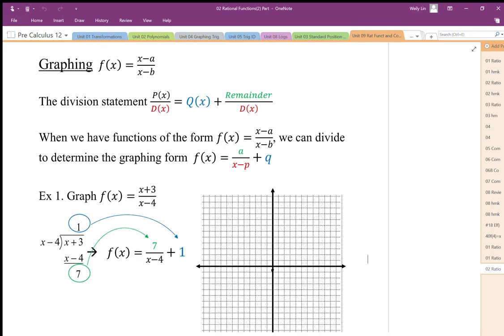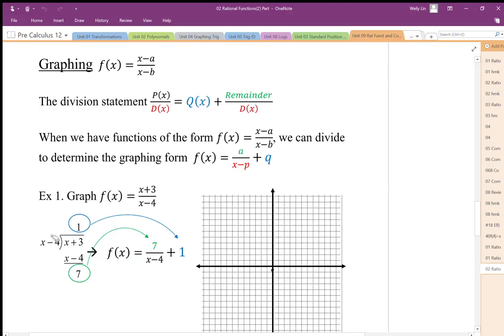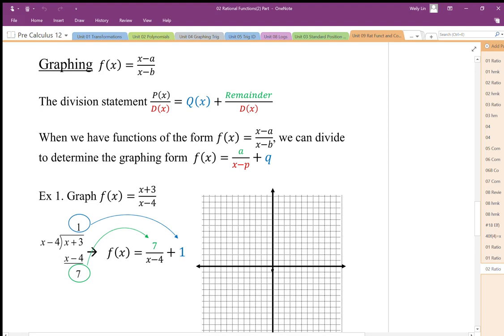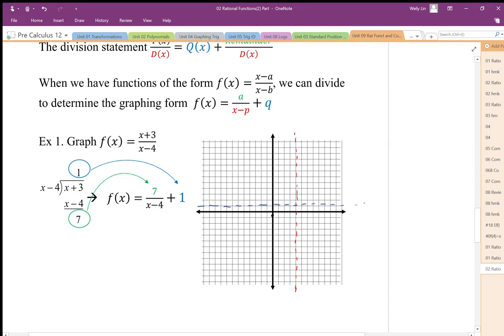02 Rational Functions2 Part4